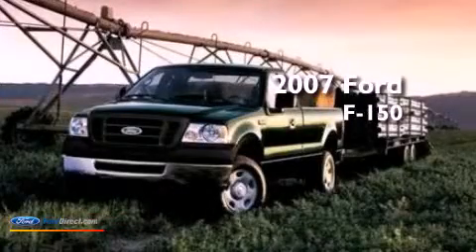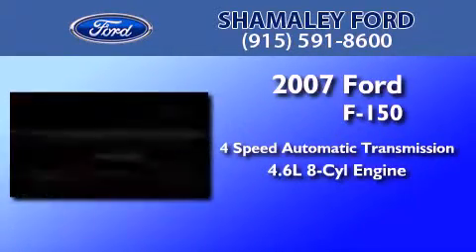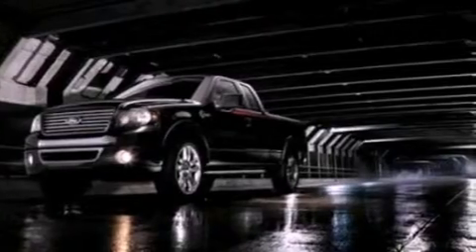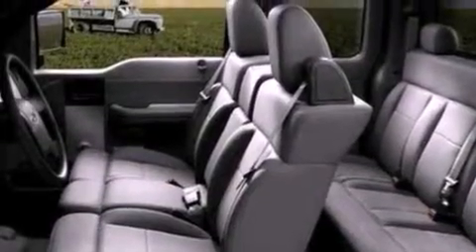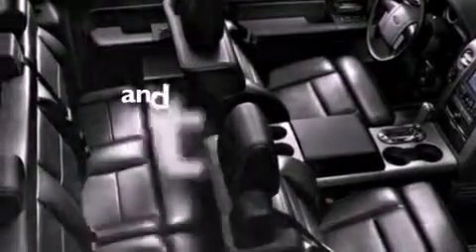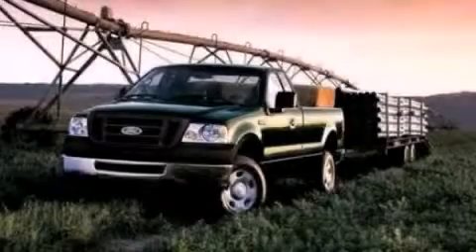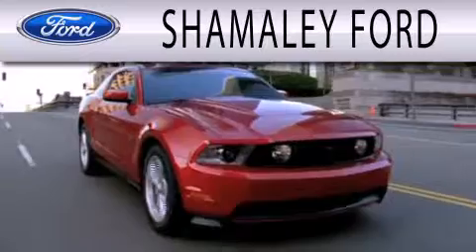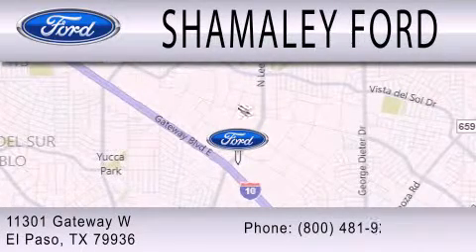2007 Ford F-150 El Paso TX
Year : 2007
 Make : Ford
 Model :
 Engine : 4.6L V8 16V MPFI SOHC
 Trans : 4-SPEED AUTOMATIC
 Exterior : UNSPECIFIED
 Miles : 45,026

 Stock : 7FA76000